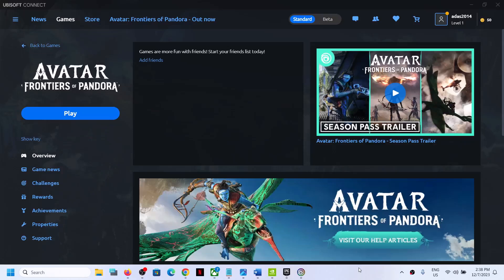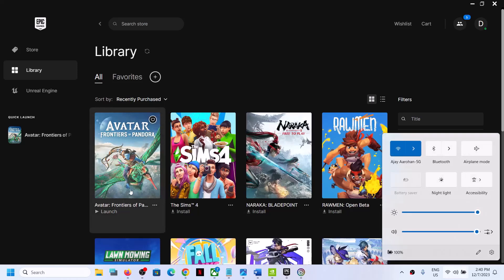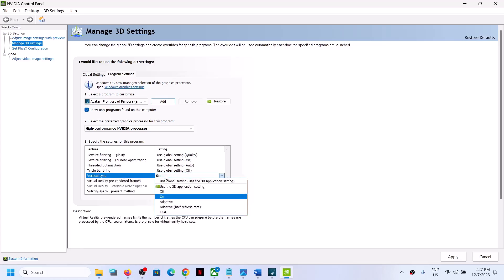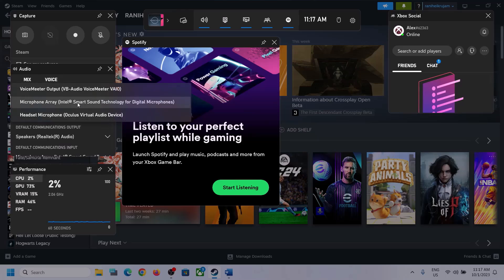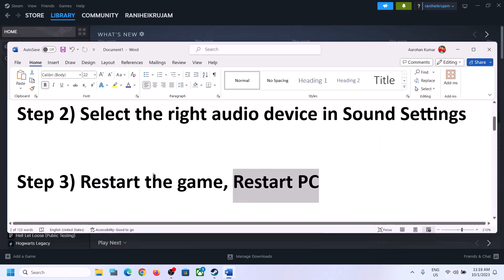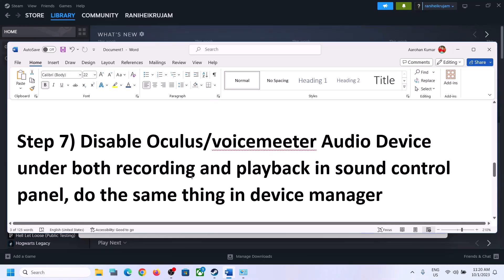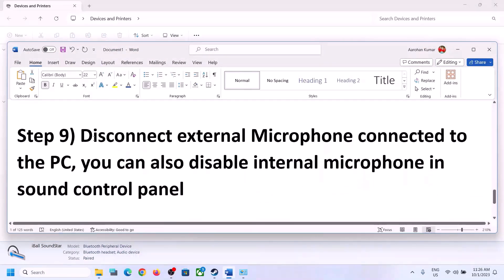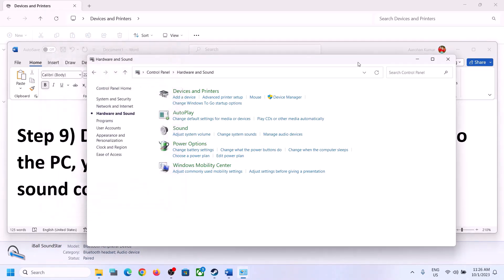Avatar Frontiers of Pandora: Fix Audio/Sound Not Working, Fix Audio Desync/Cut/Lagging Issue On PC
Step 1) If you have installed the game on HDD or External SSD then Uninstall and reinstall the game to Internal SSD
Step 3) Make sure right Audio Device is selected in Windows Sound Settings
Step 4) Turn on/Turn off V sync, lock the FPS at 60 in Nvidia control panel and lower down graphics settings, still facing Audio issue please follow rest of the steps shown in this video